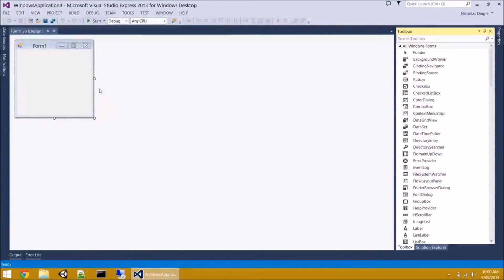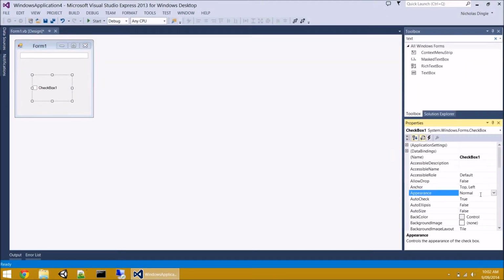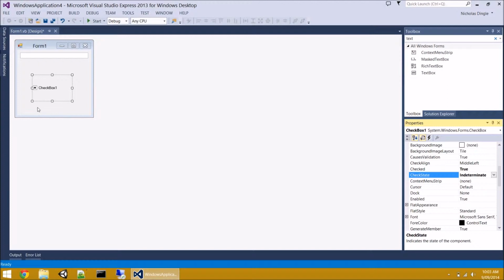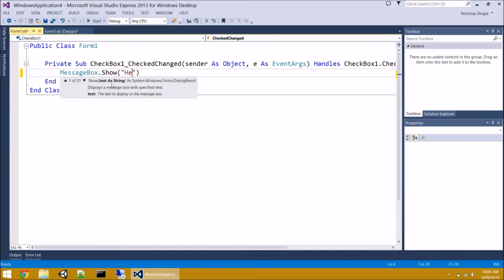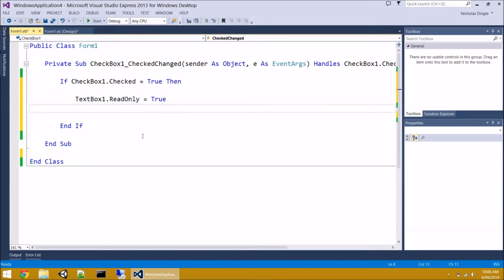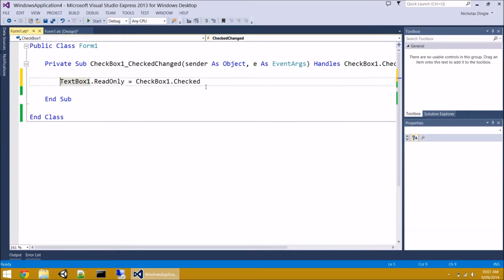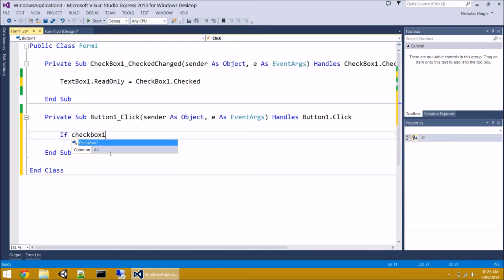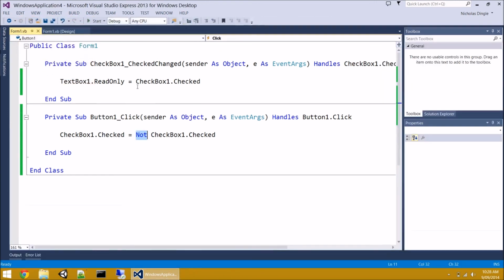VB.NET 2013 GUI - Check Boxes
A control overview for check boxes:

 * Properties
 * Functions
 * Events
 * Programming Tricks
    * Toggle properties
    * Toggle a check box